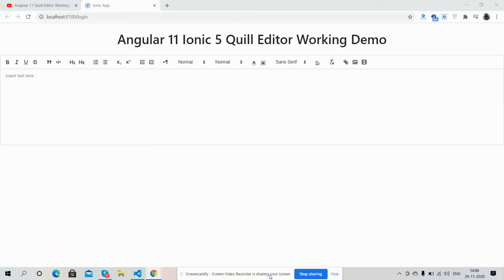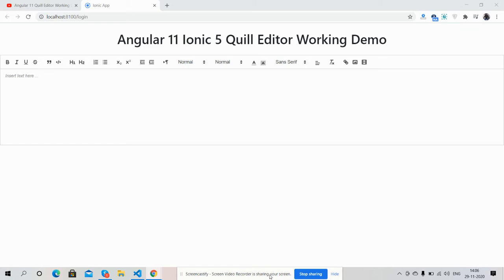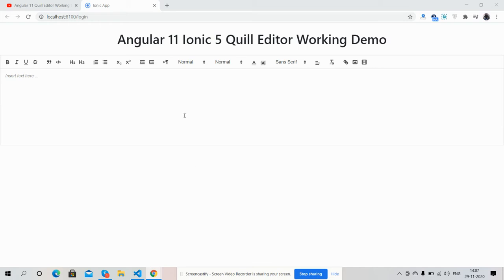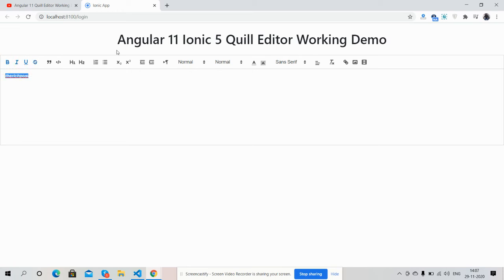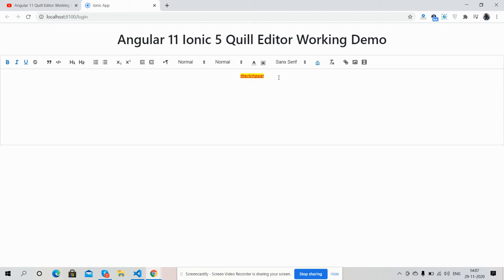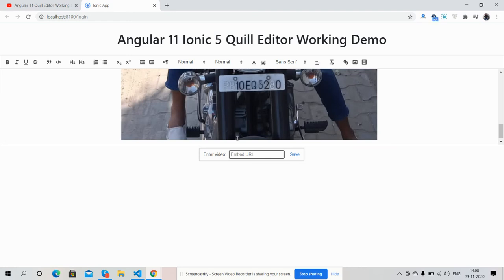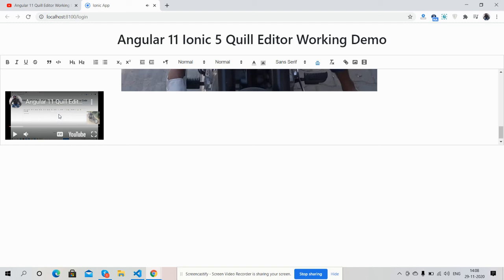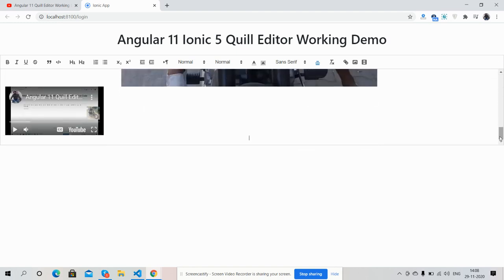Ionic 5 Angular 11 Quill Editor Working Demo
Thanks